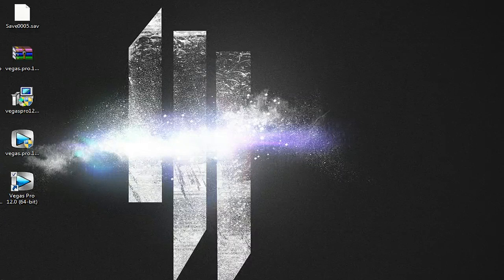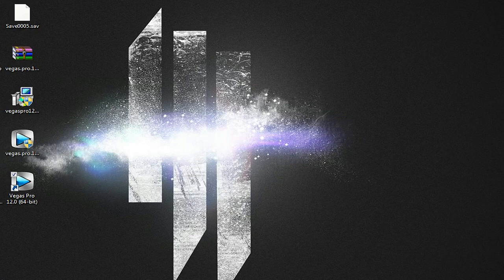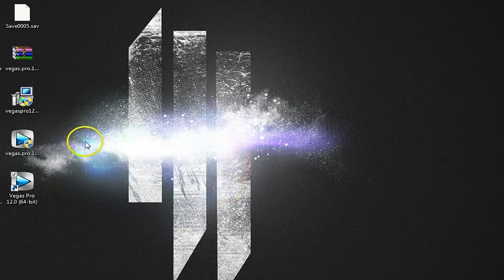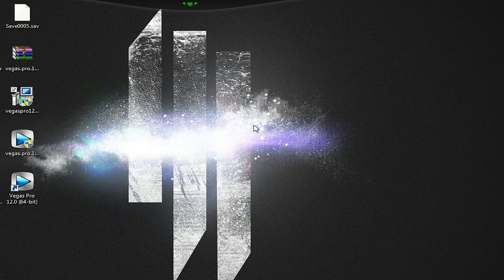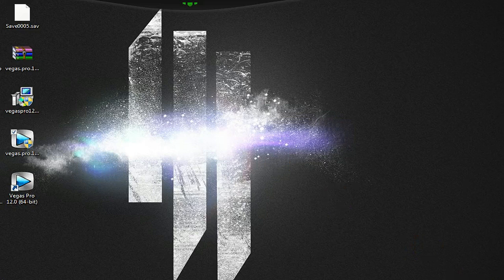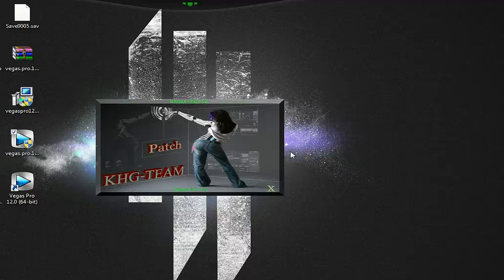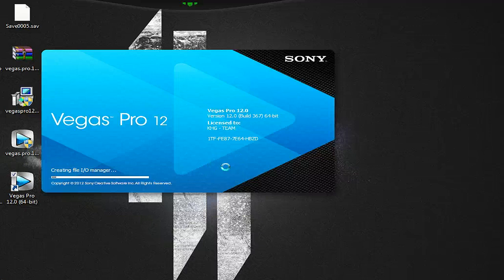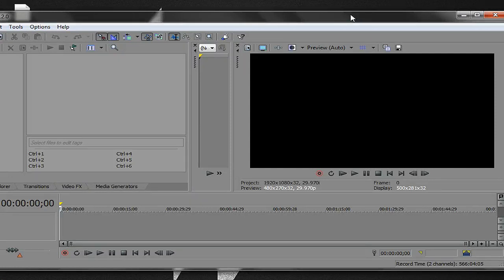How to get Sony Vegas 12 for free [Easy]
RnLmOdErZ Full permission to use this video in any way they p